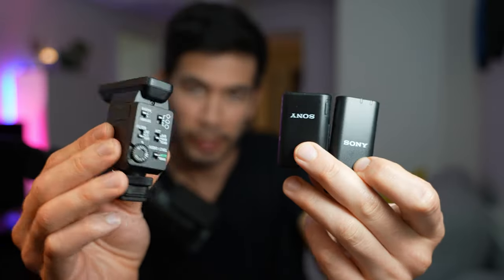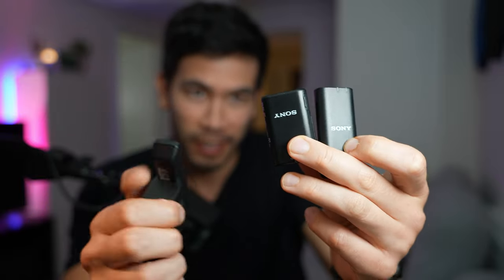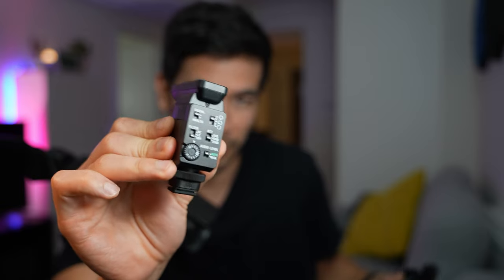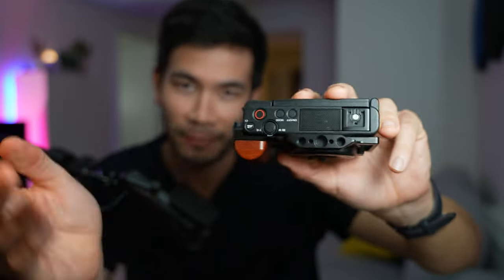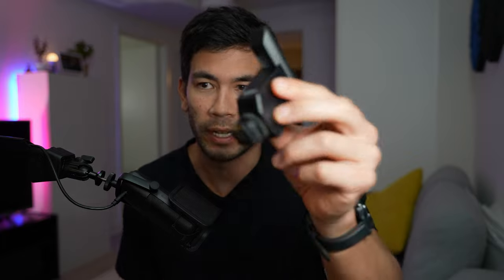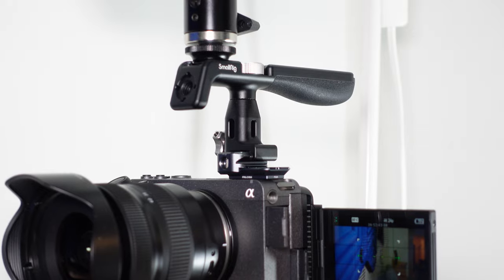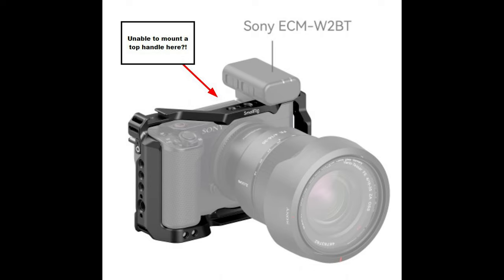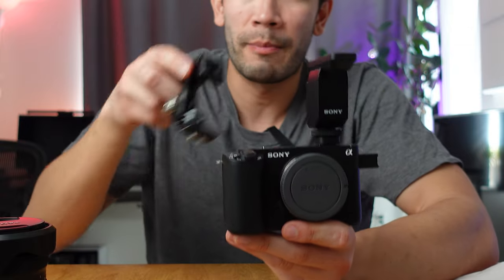Sony ZV-E1's INTERNAL MIC is SO GOOD. Do you even need an EXTERNAL MIC?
Sony ZV-E1

Sony Digital Bluetooth Wireless Microphone ECMW2BT

0:00 Other reviews made the mic look good
0:45 ZV-1 similarities
1:06 Test all direction
1:11 Test rear
1:16 Test front wind screen
1:22 Test auto wind screen
1:27 Test ZV-1
1:32 Test auto no wind screen
1:37 Test ECMB10 Shotgun
1:43 Test ECMW2BT La
1:48 Results analysis
2:35 Cage, top handle and Sony hotshoe mic issues
3:03 Conclusion